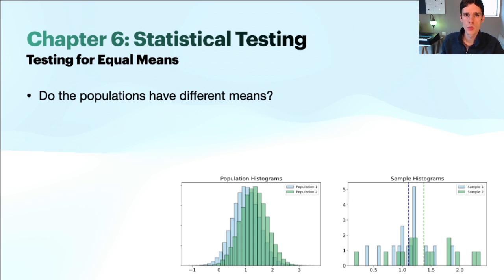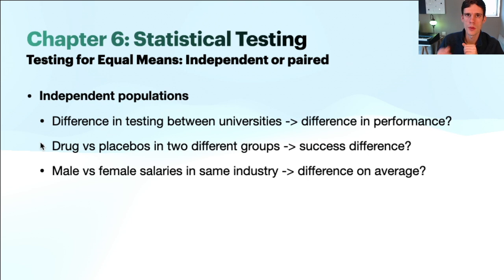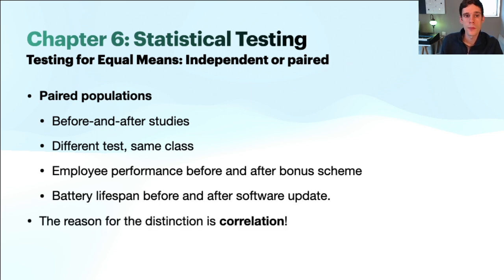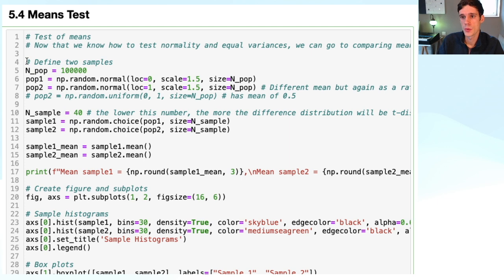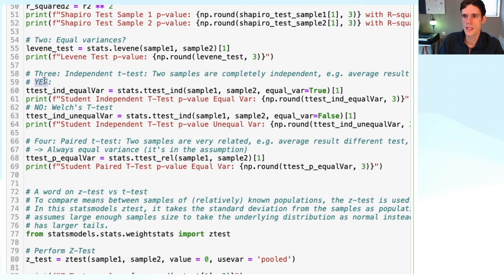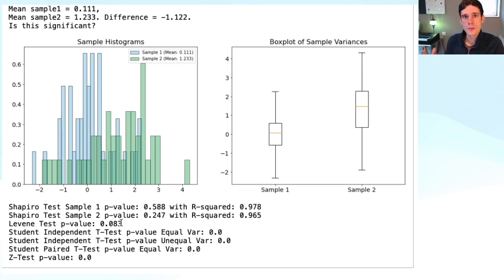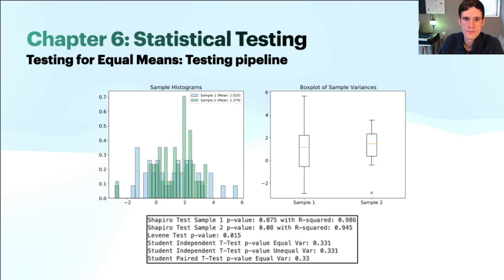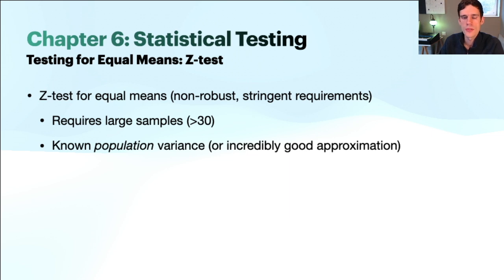Test for Equal Means | Full Course On Statistics for Data Science with Python.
Welcome to Chapter 6 lesson 7 of the full course on ‘Statistics for Data Science’, using Python! In this lesson we learn how to test two data samples on equal means or averages. We use built in Python Functions and reiterate the reasoning behind statistical testing. We will cover Student T-test, both for paired and unpaired samples!

🛠 Topics Covered:

- Do two datasets have equal means?
- How to perform Student T-test?
- What is the difference between paired and unpaired datasets?
- How to perform Welsh's T-test?